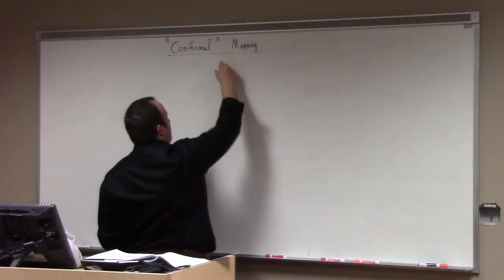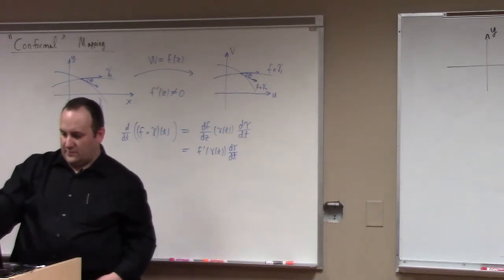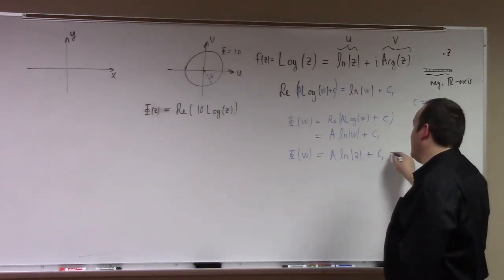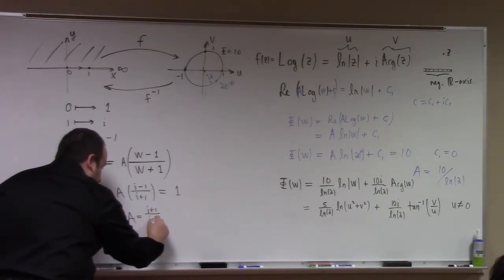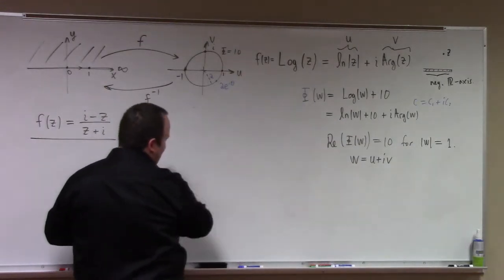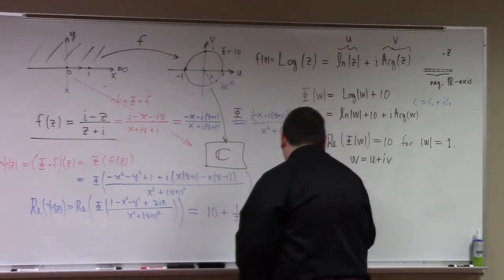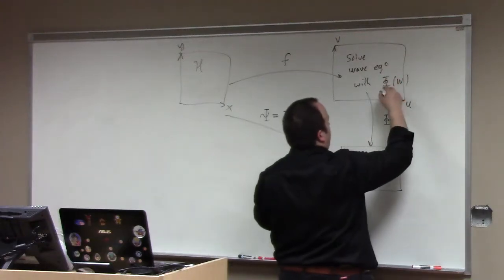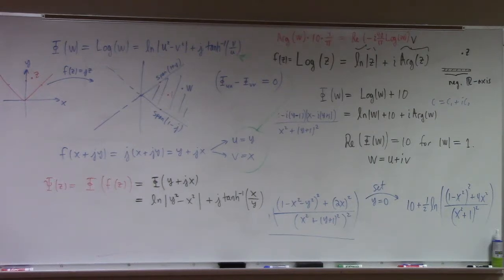A-Calculus: working on conformal mapping idea, 1-31-18, part 1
(sorry, so slow today)